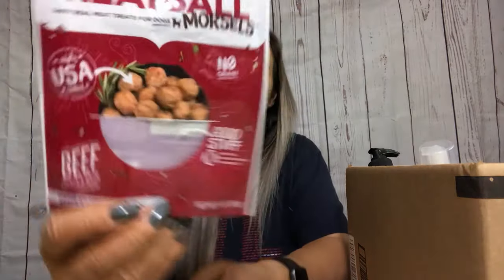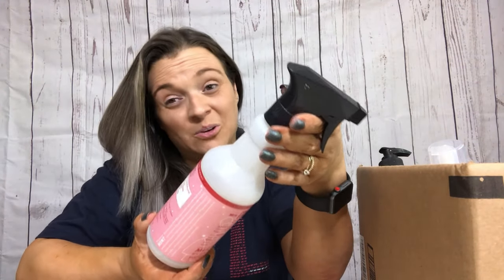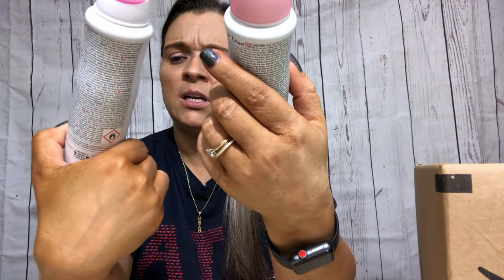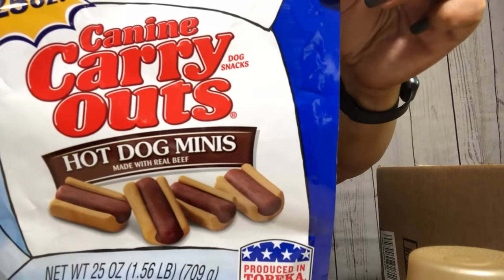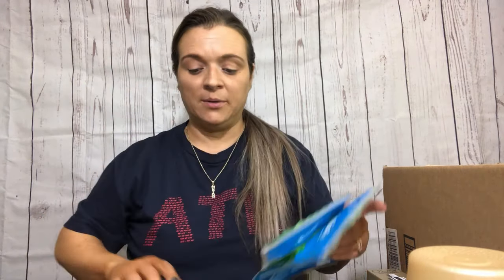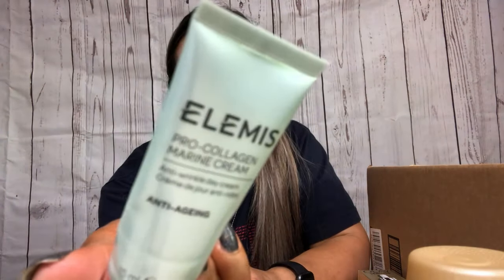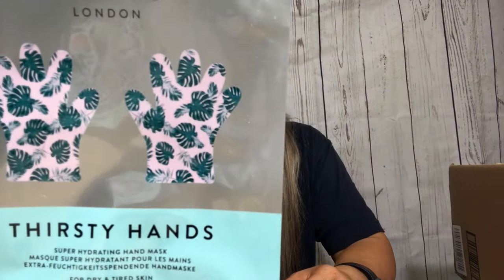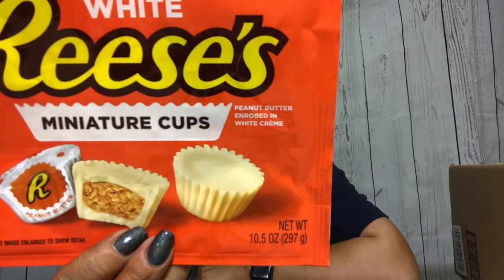Empties Vol. 4 | Products I've Used Up! | JBV #123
Hey Guys!
Another products I've used up video because the box was over flowing lol
Included some of the treats that my dogs have been enjoying as well.

What products have you been using up recently?